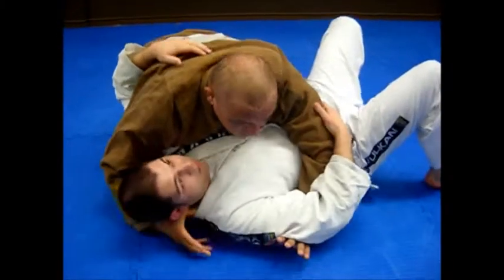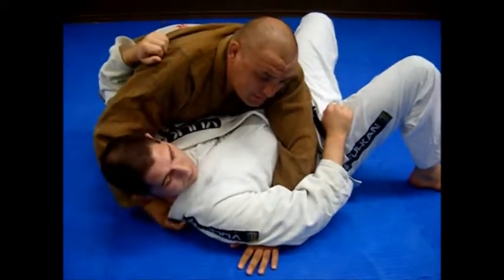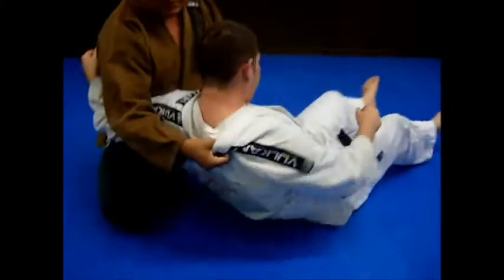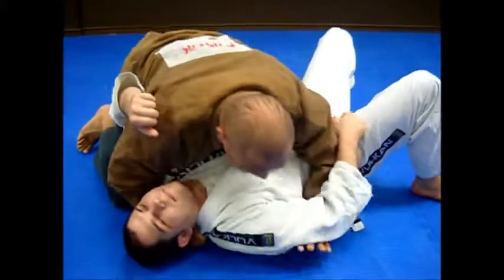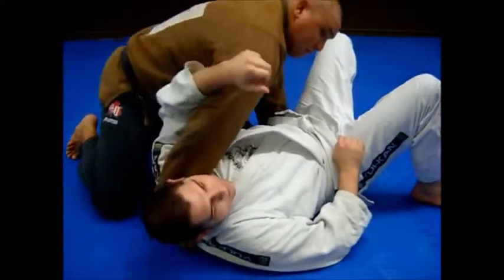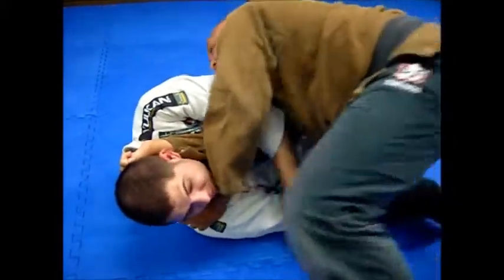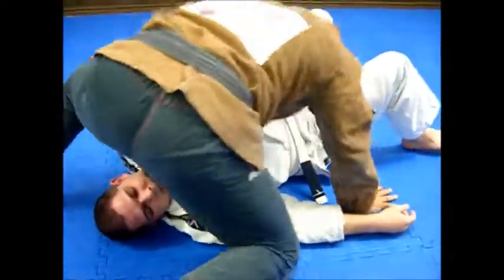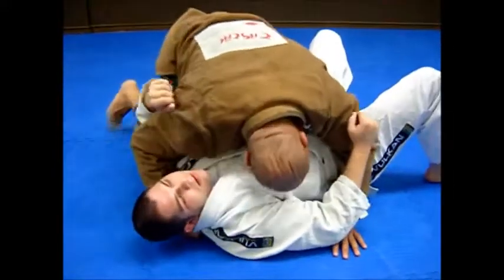Brazilian Jiujitsu - Money Choke